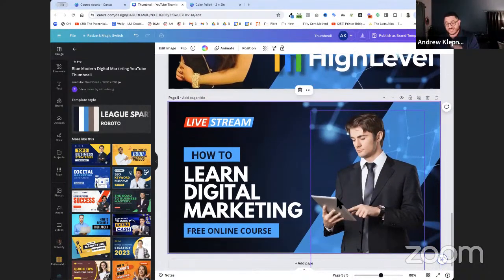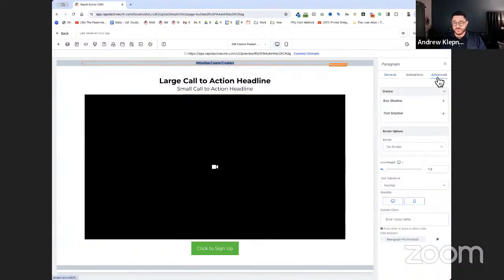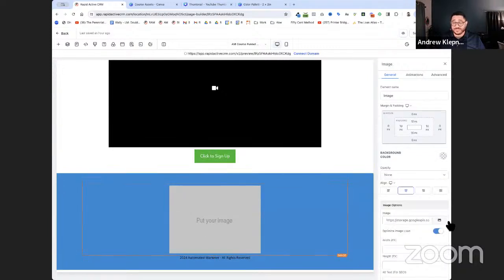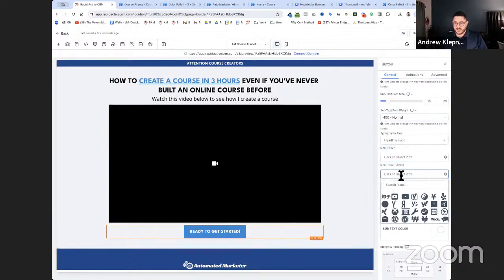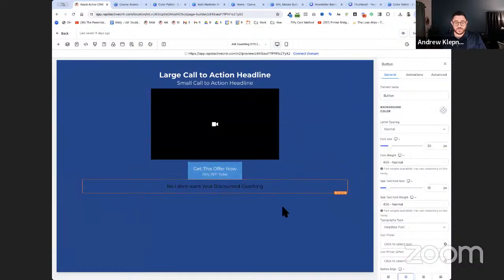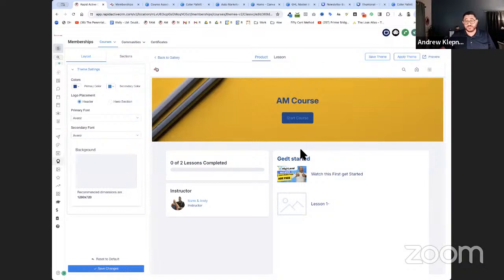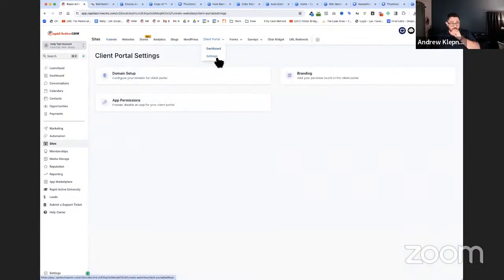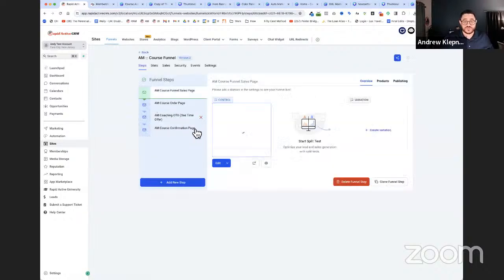How to Build a Course In Highlevel Part 3 - Design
In this part of the workshop we will go over design and layout.